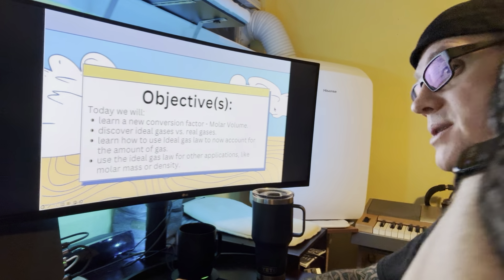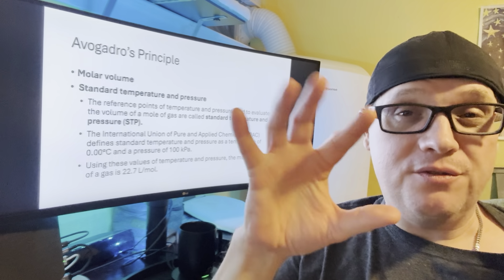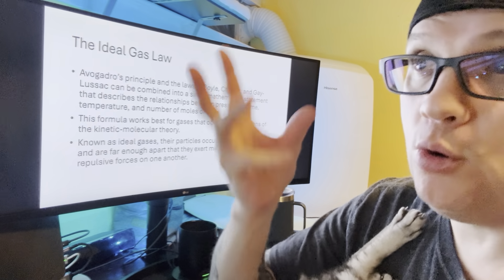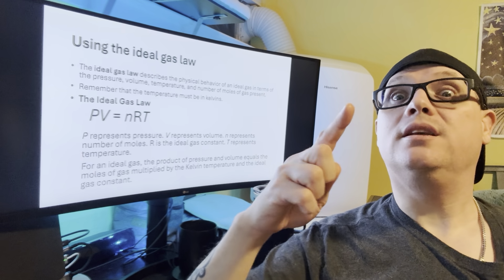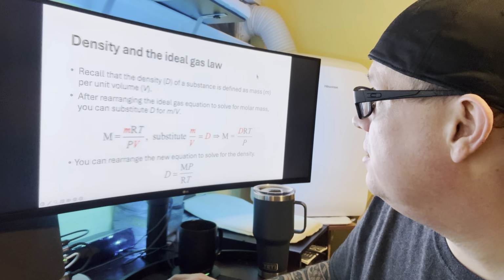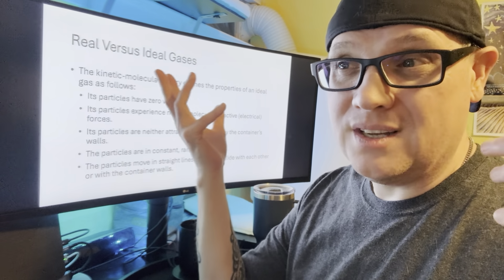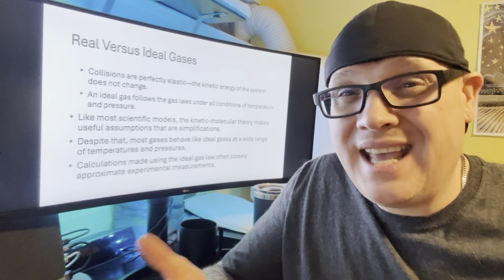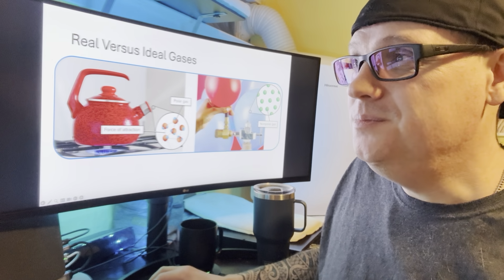Day 3 Notes